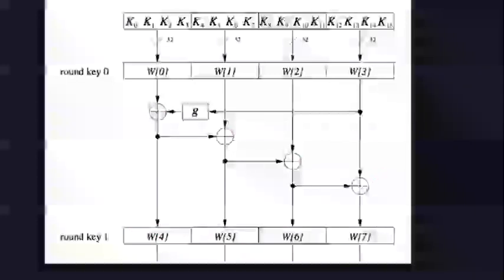Applied Cryptography AES - Part 13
BITCOIN and ETHEREIM CRCACKER LATEST WORKING JUNE 2020